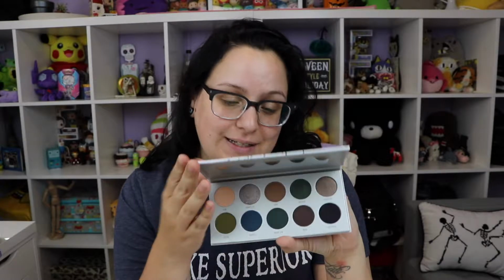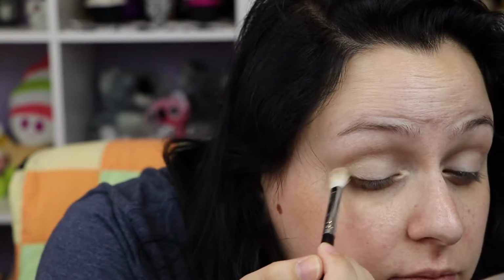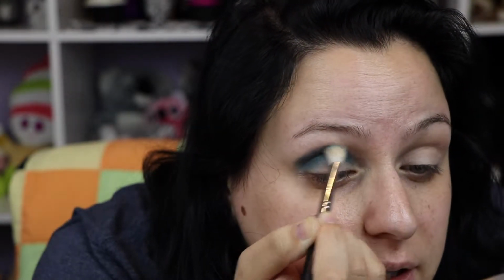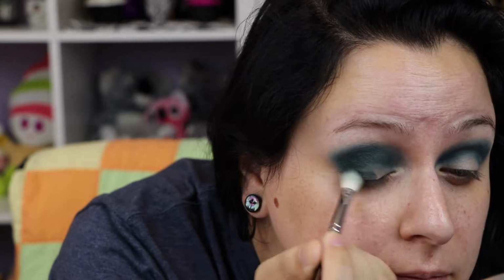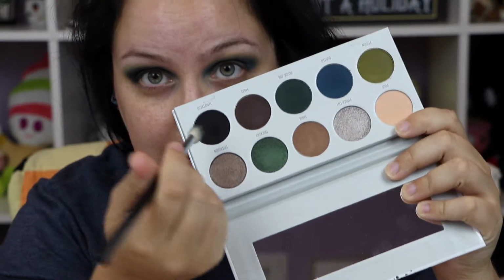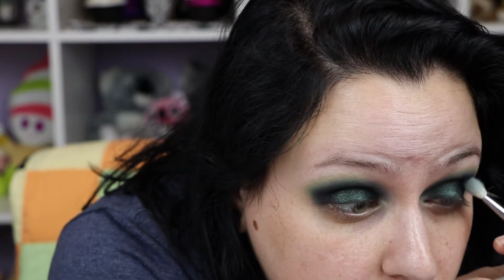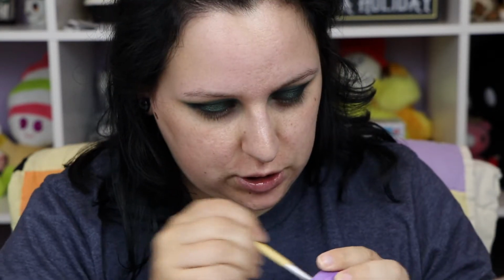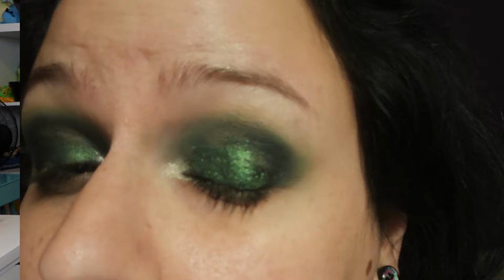Jaclyn Hill Dark Magic: First Impressions & Tutorial | Old News, New To Me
I was so excited to try this palette because it's gorgeous. life is full of disappointment